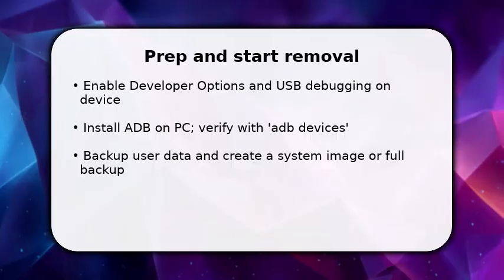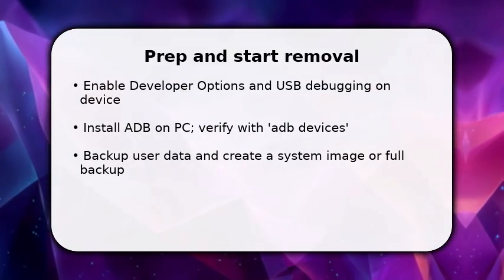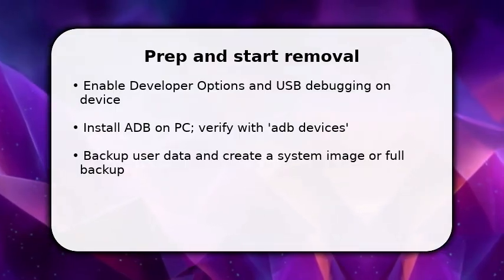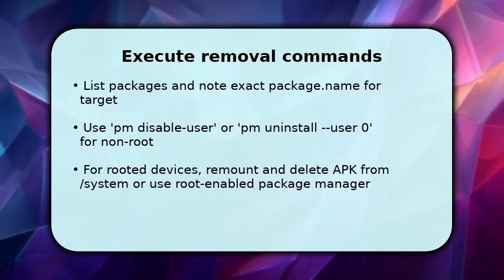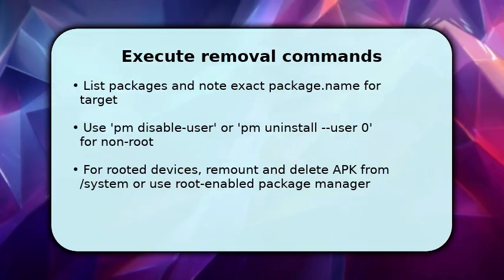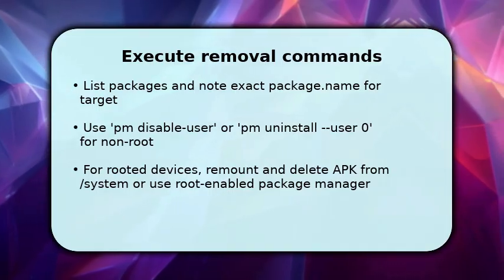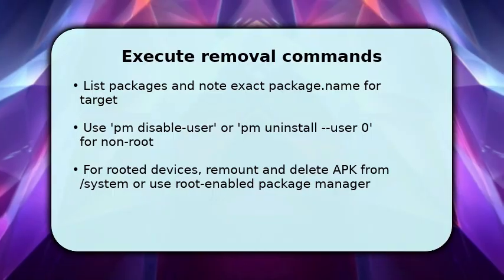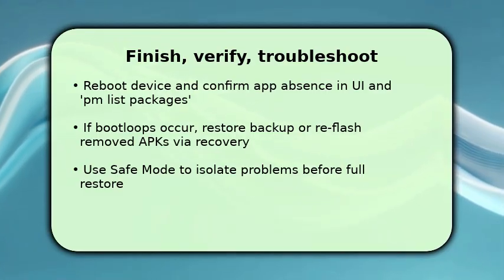How to Remove System Apps - Full Guide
Dive into the comprehensive guide on removing system apps from your device. Learn step-bythy methods, understand potential risks and rewards, and discover how to restore if things go wrong.